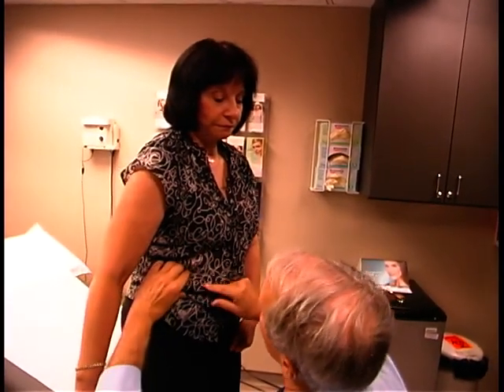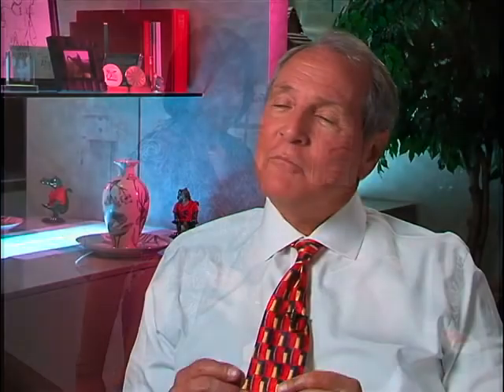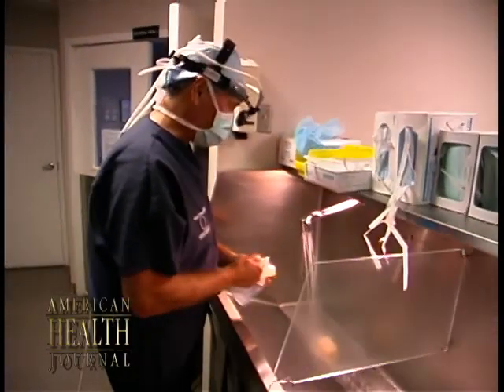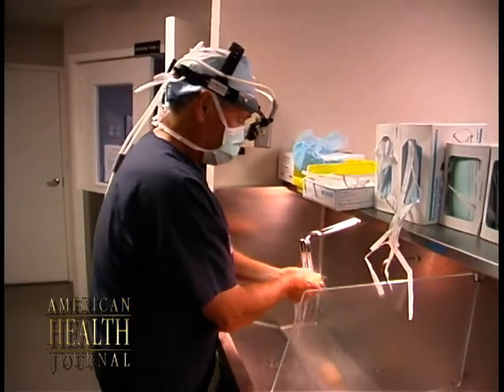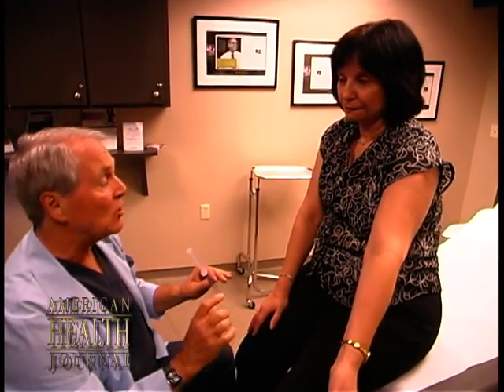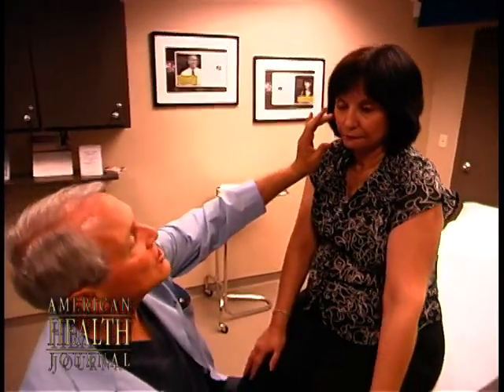Dr. Brueck MD on Stem Cell Facelift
Dr. Brueck appears on American Health Journal to discuss stem cells and their application in his Fort Myers, FL cosmetic surgery practice.